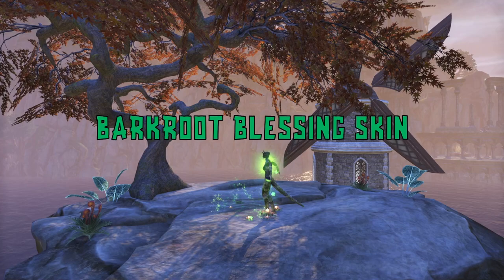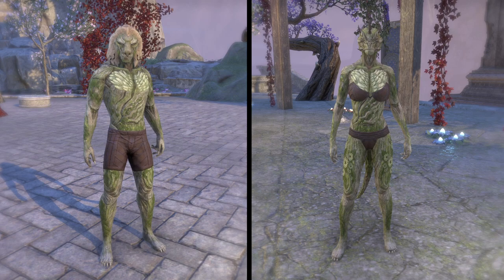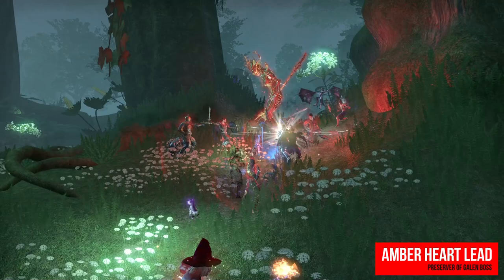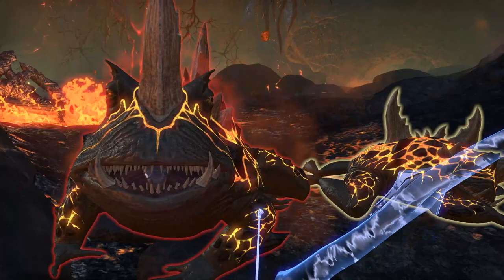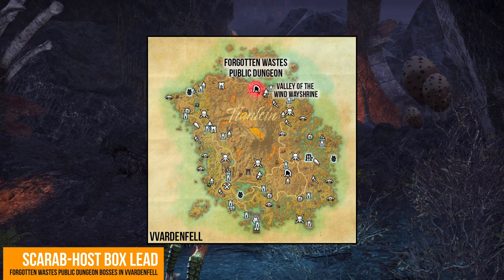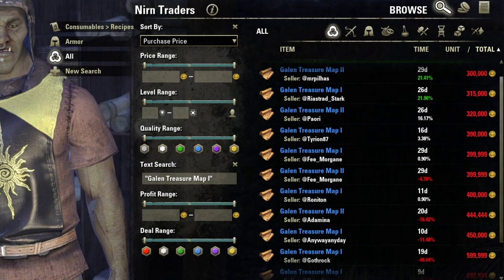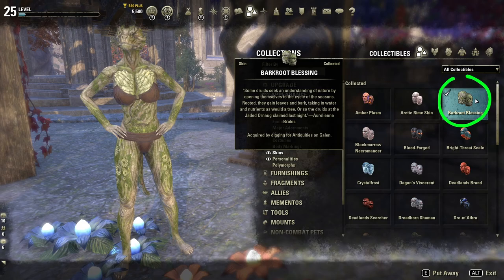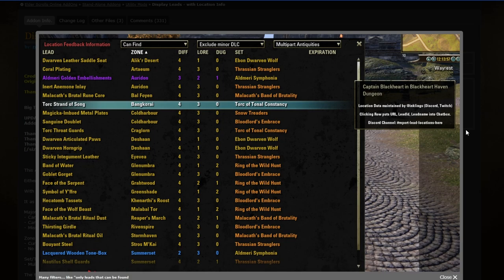ESO Barkroot Blessing Skin Guide - Forest Spirit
Welcome to my Guide & Showcase of the Barkroot Blessing Skin in the Elder Scrolls Online (ESO).

0:00 Intro
0:10 How can you obtain the Barkroot Blessing Skin?
0:25 Showcase Forest Spirit Skin - Male Wood Elf
0:47 Showcase Skin Male Khajiit & Female Argonian
1:11 Amber Heart Lead
1:35 Dolmen Clay Lead
1:50 Grove Carpet Buds Lead
2:01 Phoenix Moth Pigment Lead
2:17 Old Growth Mulch Lead
2:31 Scarab-Host Box Lead
2:46 Writhing Vine Mass Lead
2:56 Chimera-Hair Brush Lead
3:10 Petrified Tree Bark Tablet Lead
3:24 Living Bark Lead
3:37 Excavate all Barkroot Blessing Skin Leads
3:50 How to activate the Barkroot Blessing Skin?
4:00 Info about Leads
4:16 Addon Tip: Display Leads
4:36 Outro

Game: The Elder Scrolls Online
Genre: Massively Multiplayer Online Role-playing Game
Author: Tianlein